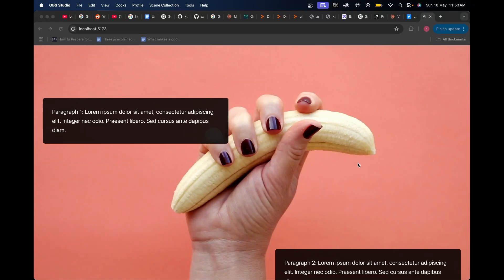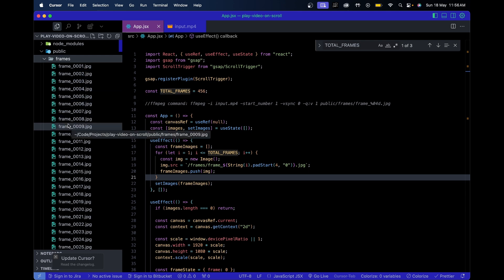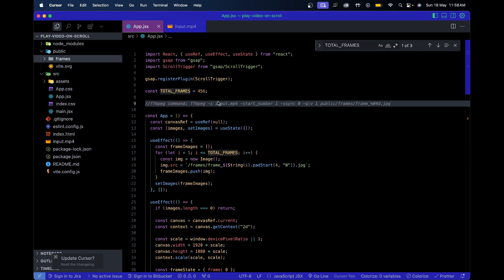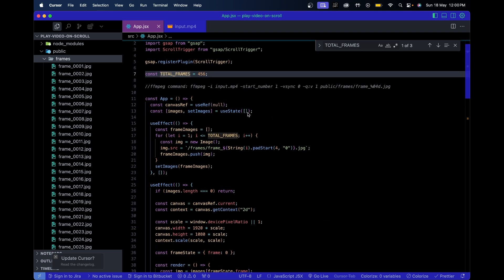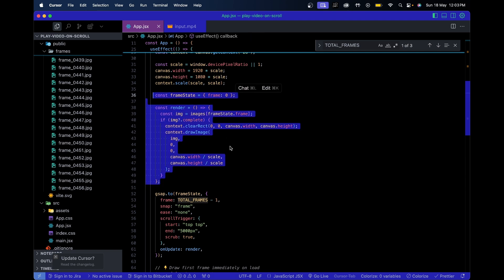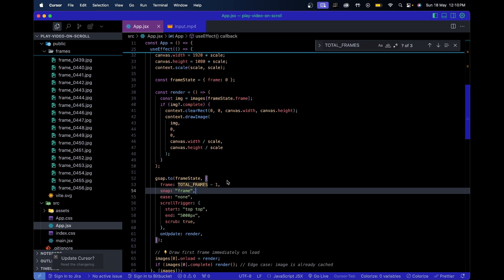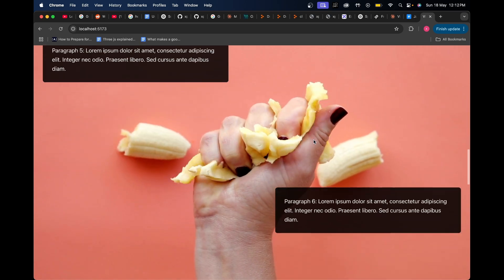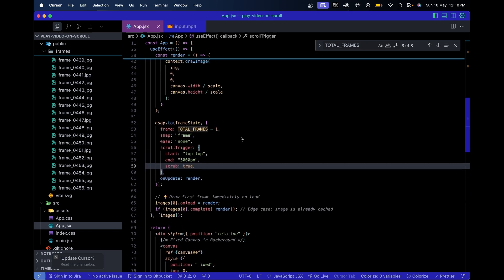How to play a video on scroll frame by frame (React js and GSAP)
ffmpeg command to generate each frame from a video: ffmpeg -i input.mp4 -start_number 1 -vsync 0 -q:v 1 public/frames/frame_%04d.jpg

What you'll get:
- 10+ hours of premium content

Content list:
    1. File Explorer (similar to vs-code)
    2. Infinitely Nested comments
    3. Advanced Custom Toast notification from scratch
    4. Drag & Drop, Swap, Add and delete elements using JavaScript
    5. Custom Calendar/Date-picker
    6. Multi-Select dropdown with support to add & remove elements
    7. Build a Memory game with all rules integrated
    8. Build an analog clock with smooth animation
    9. Dynamic Progress bar with custom input support
    10. Build a Star rating system with dynamic hover effects
    11. Build a tic tac toe game with best practices
    12. Advanced To-Do List with Local Storage support
    13. Accordion with smooth transition effects
    14. Countdown timer & days remaining timer
    15. Create a custom modal
    16. Build an optimised Chessboard